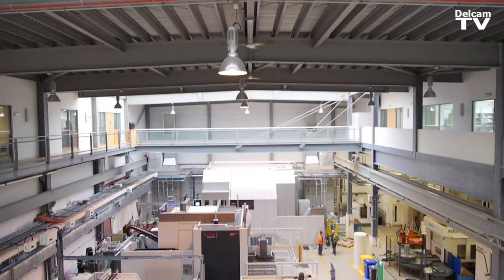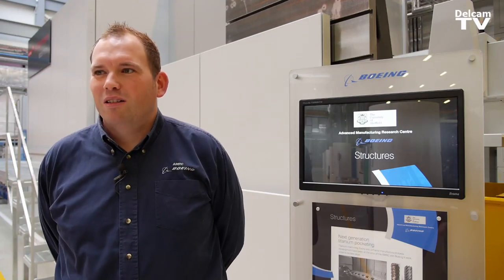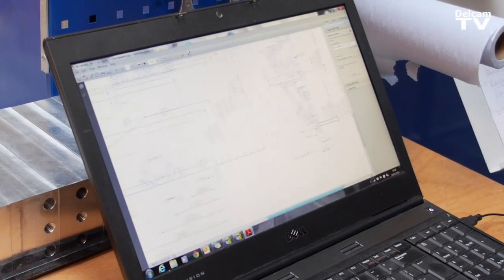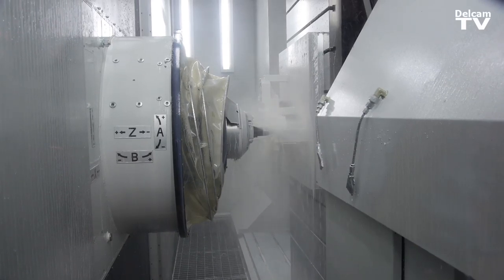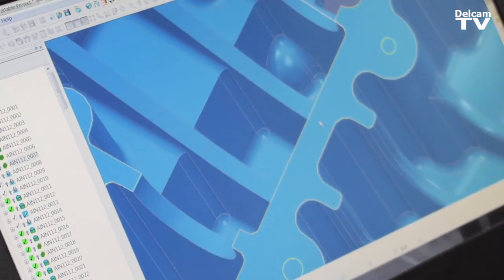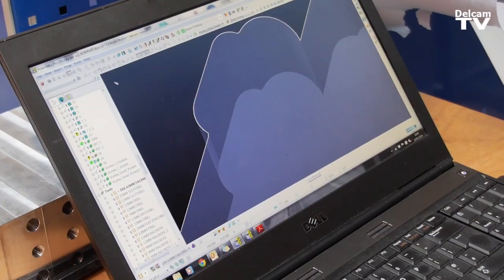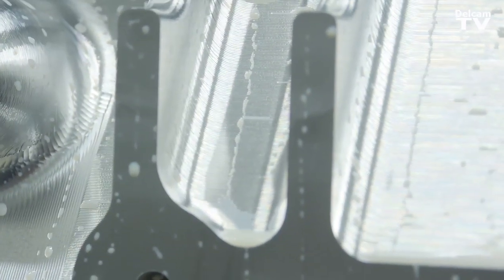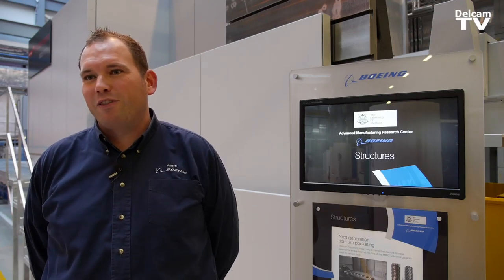Bloodhound SSC Front Suspension Sub-Assembly Manufacture - Delcam and the AMRC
Discover how Delcam and the AMRC partner together to manufacture the front suspension sub-assembly for the Bloodhound SSC (SuperSonic Car) using Delcam PowerMILL's Vortex machining strategy.

Bloodhound SSC aims to set a new world land speed record of 1000mph in summer 2016.